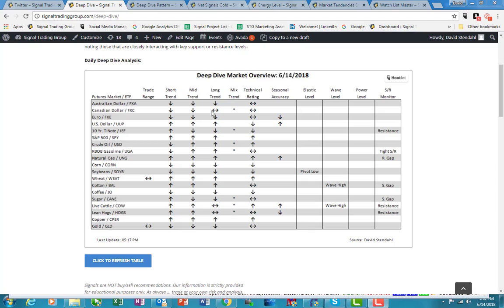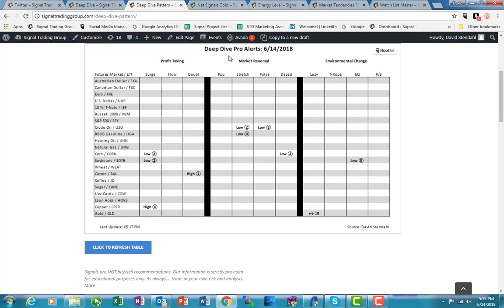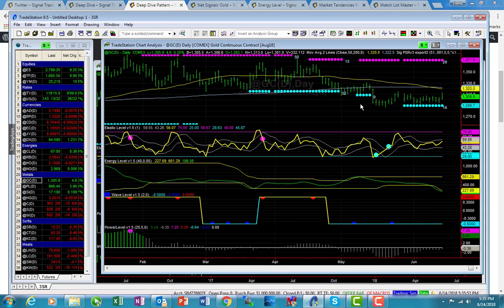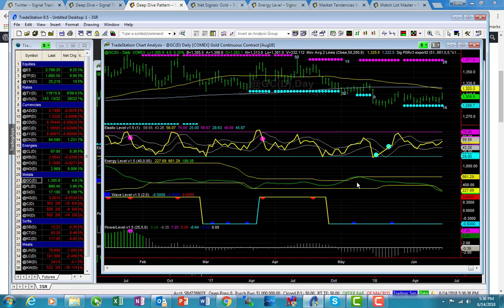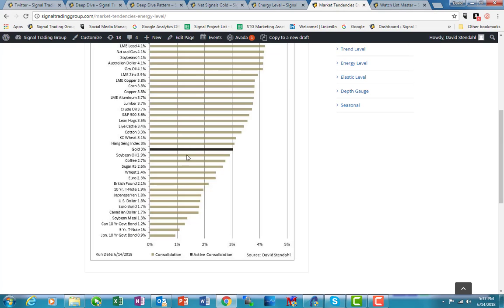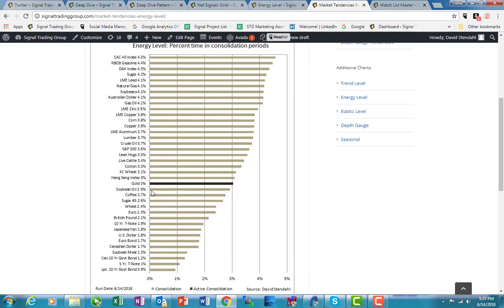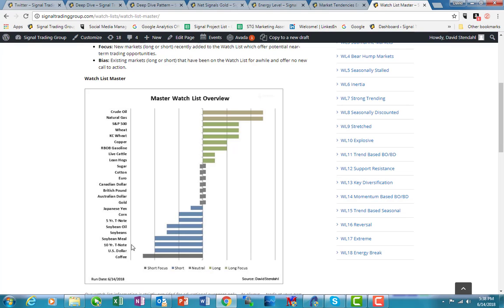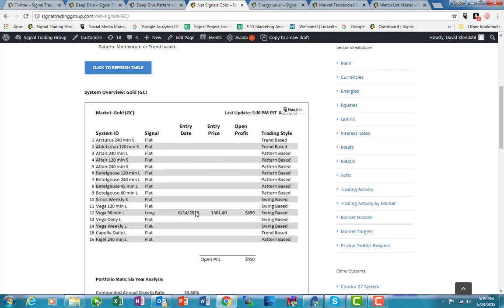Deep Dive Jun 14, 2018 - Gold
Deep Dive - Gold